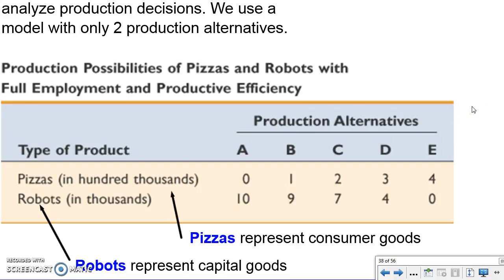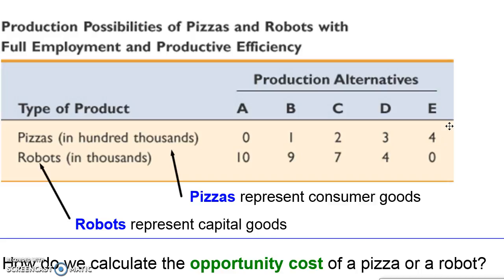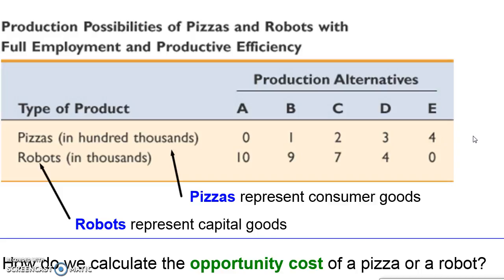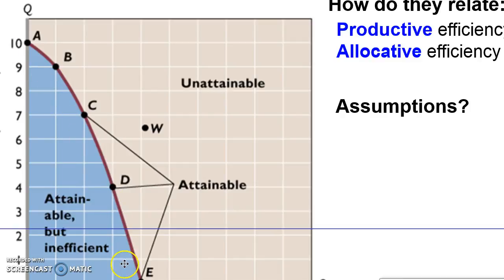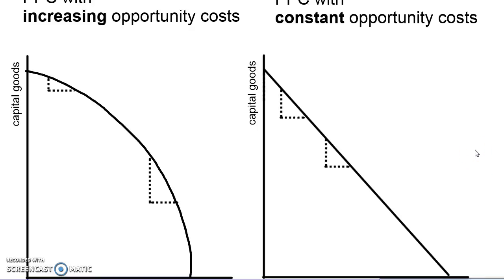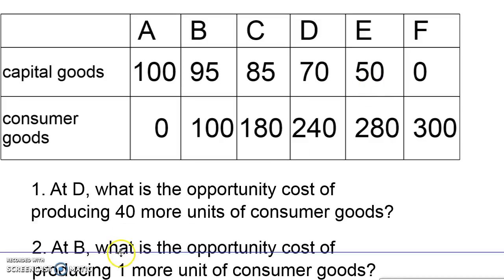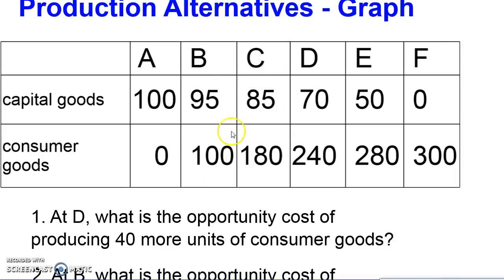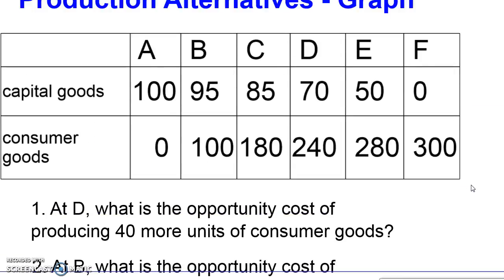1.3 PPF completing the notes